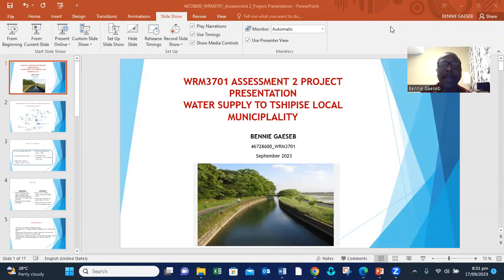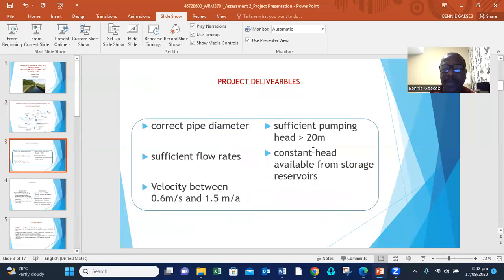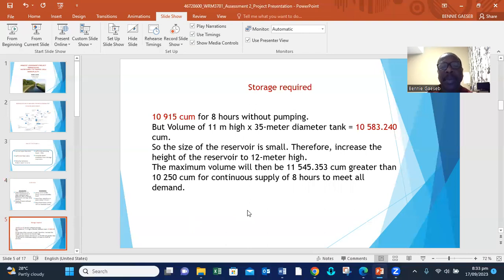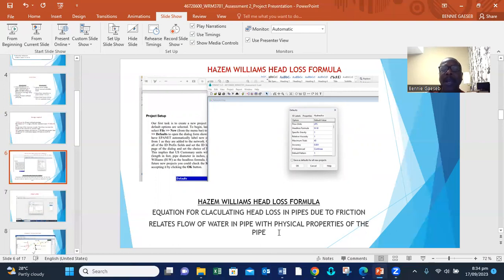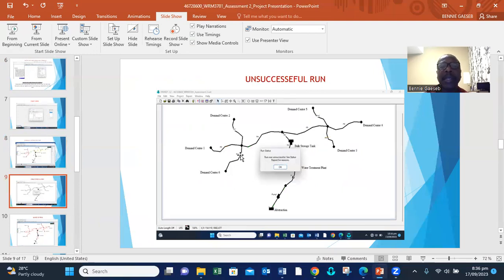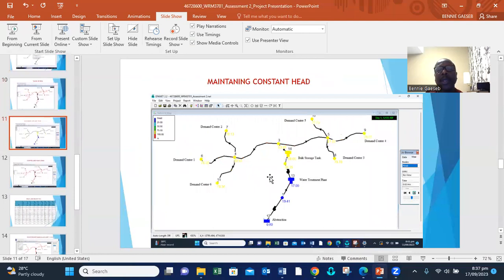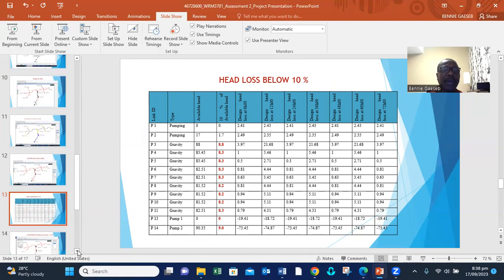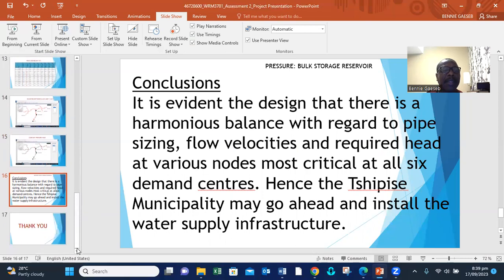46728600 WRM3701 Project video